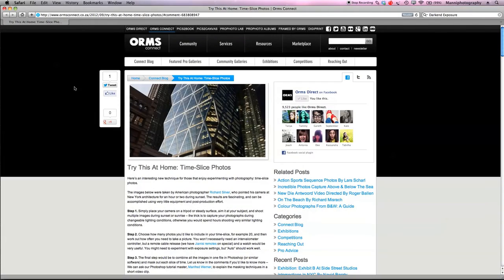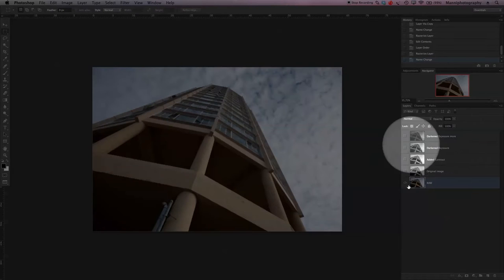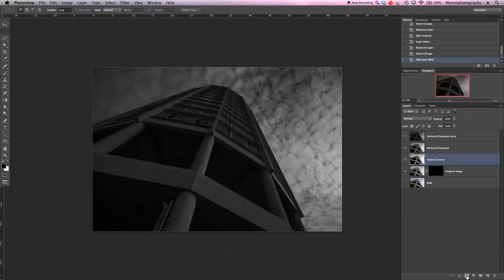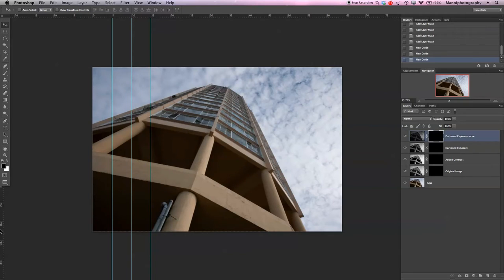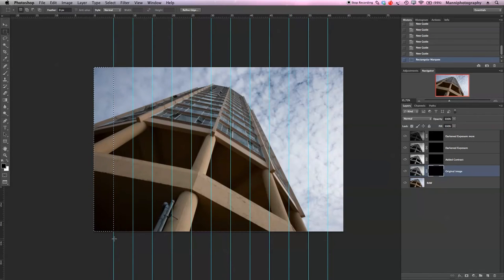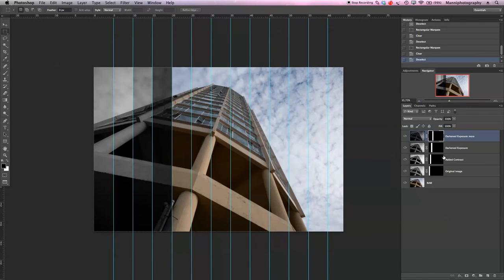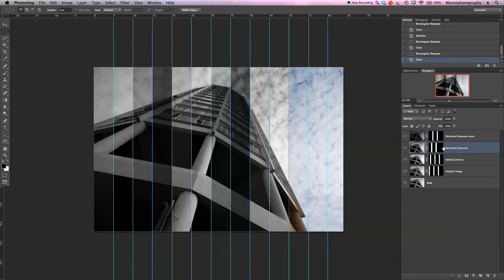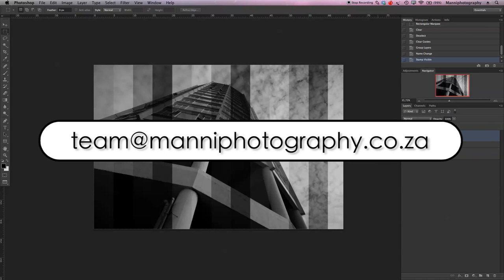Sliced Photo Effect In Photoshop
About This Week's Tutorial:
In this video tutorial I will show you a quick and easy masking technique to get a "sliced" photo effect. First off you will need to open Photoshop and import all your different exposures into one canvas and arrange your layers. Once you've done that, you are ready to start the masking technique! We will then apply hidden layer masks to all our layers. Once we've done that, we will go over to the ruler section and apply guide lines to our canvas. These will help us speed up our masking workflow. We will then take our "Rectangular Marquee tool" and create specific selections and delete these certain selections from our hidden masks. Once we are done with our deleting process, we will group all layers and create a master layer to keep our psd file clean.

Quick reminder: Don't forget to select your hidden mask on your layer, before deleting your selection.

SCHEDULE
-- Mondays: Free Photoshop Tutorials --